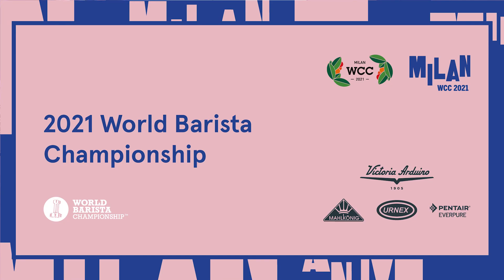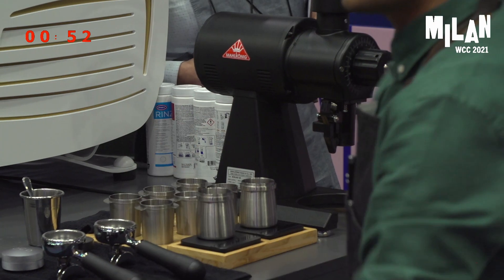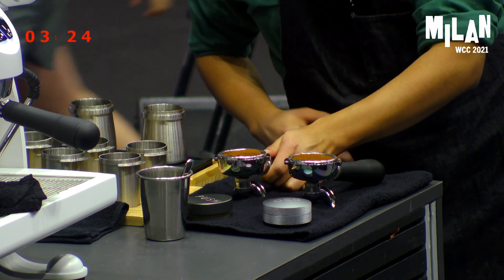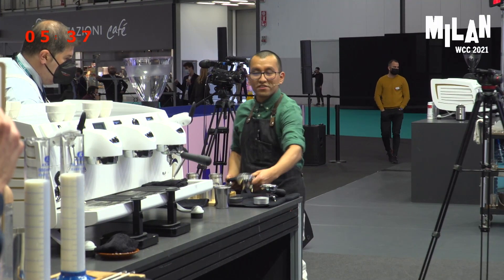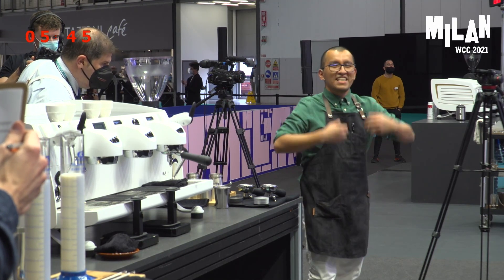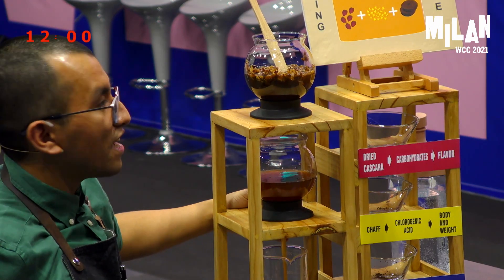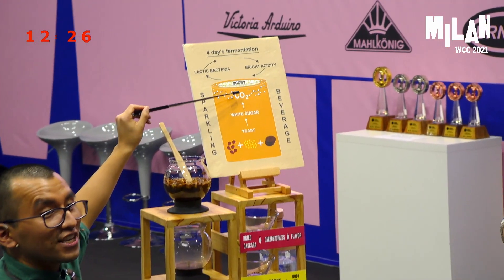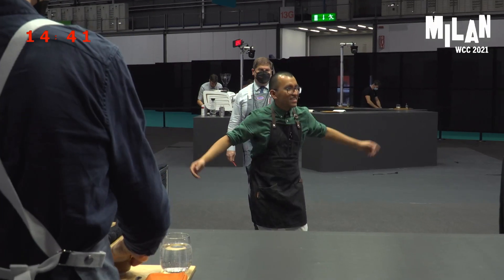David Salazar, Peru — 2021 World Barista Championship: Round One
Thank you to our WBC Qualified Sponsors, Victoria Arduino, Mahlkönig, Urnex; and Water Filtration sponsor, Pentair/Everpure